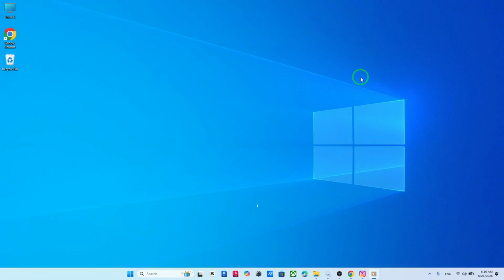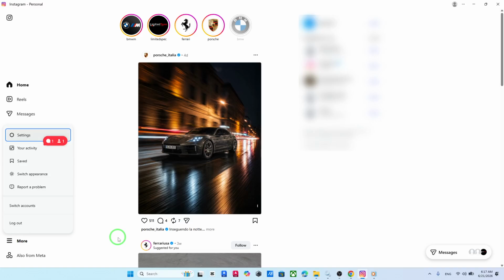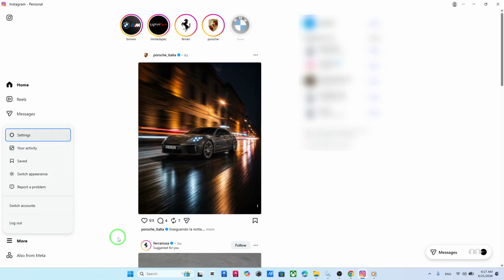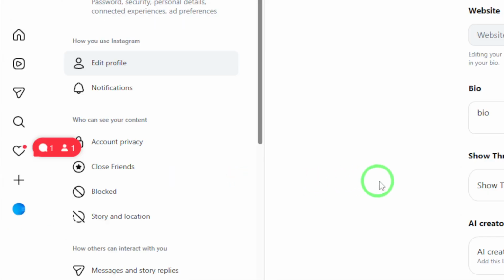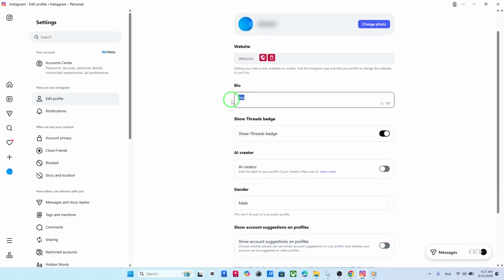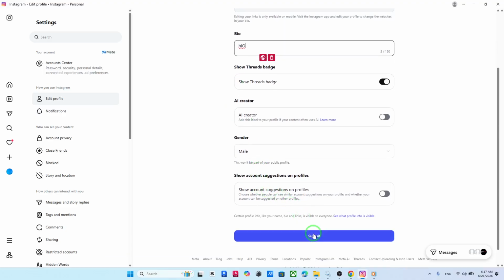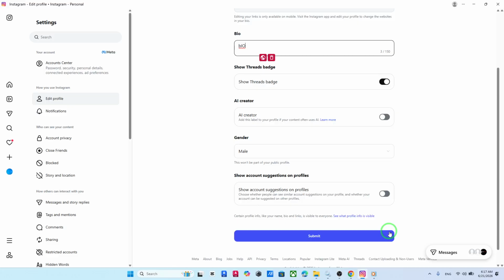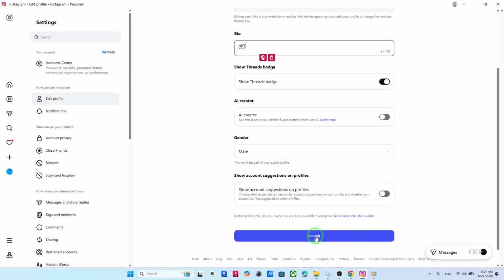How To Change Your Bio On Instagram App On PC (New Update)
Learn how to change your bio on Instagram app on PC with the latest update. This quick guide will help you edit and update your profile bio easily from your desktop.

Follow these simple steps to customize your Instagram bio in just a few clicks.

1. Open Instagram app

2. Click on the three lines at the left menu

3. Enter to Settings, then Edit profile

4. Under Bio, change your bio

5. Click on Submit-

Chapters:
00:00 Intro
00:12 Soultion
01:05 Outro